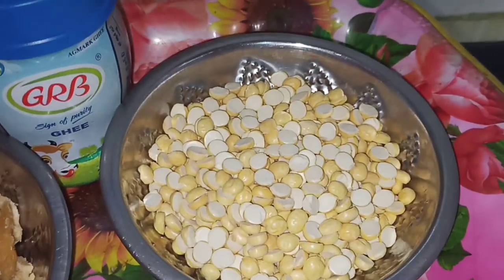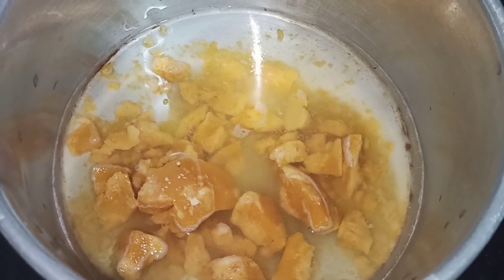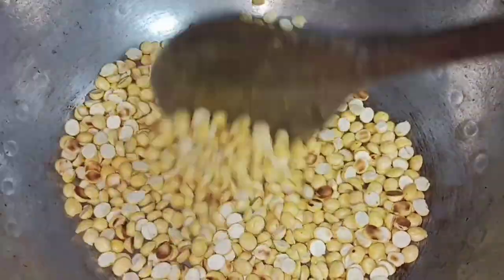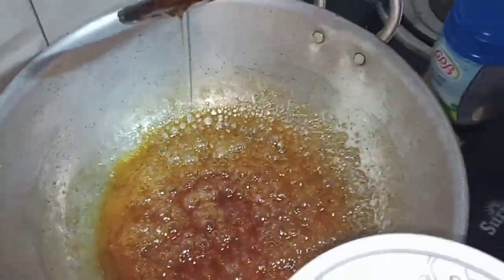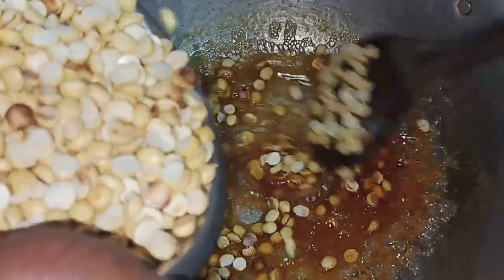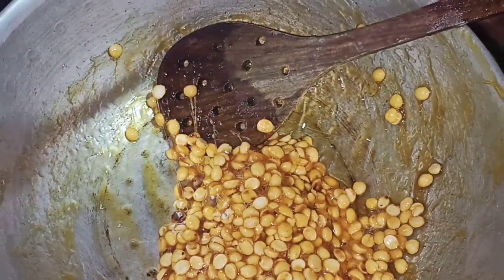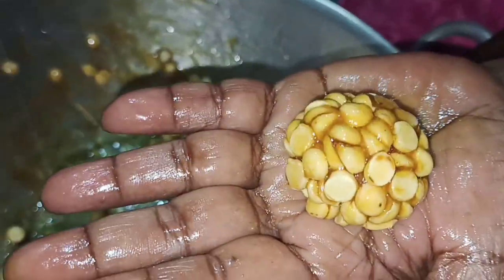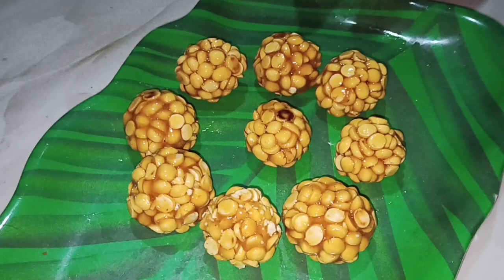பொட்டுக்கடலை உருண்டை செய்வது எப்படி/How to make pottukadalai urundai in tamil/Roasted gram balls